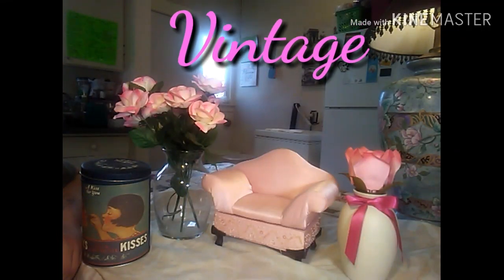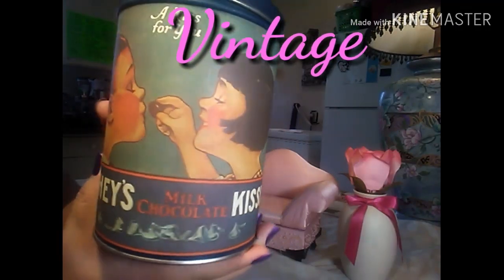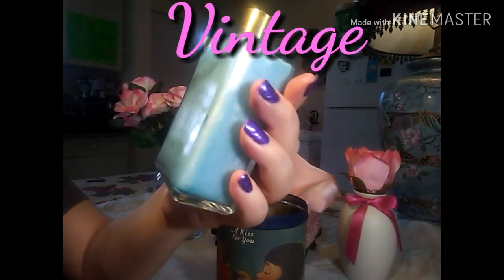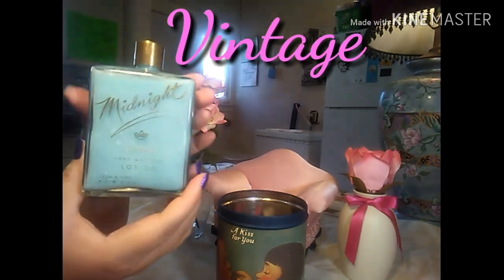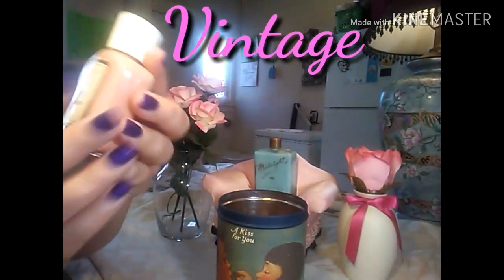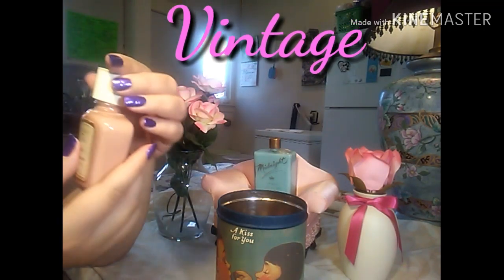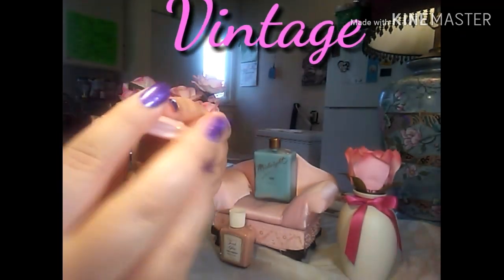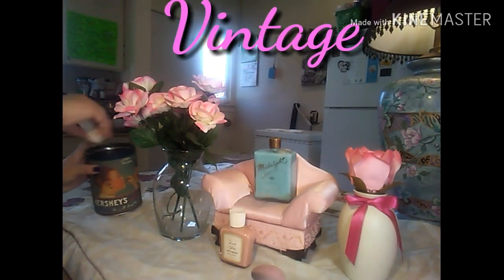Vintage Makeup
This is my antique makeup collection that I am sharing with you all..It's only for show.I will not be using any of these products.Hope you enjoy.God Bless..